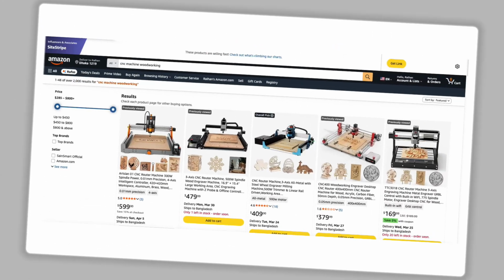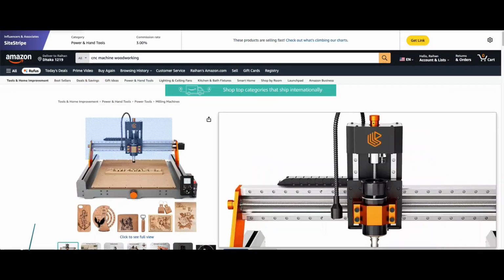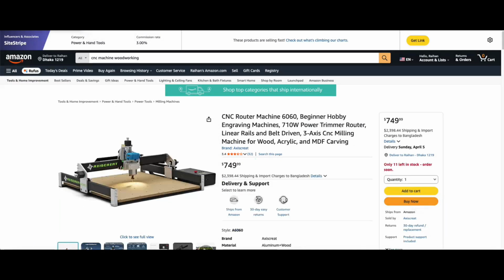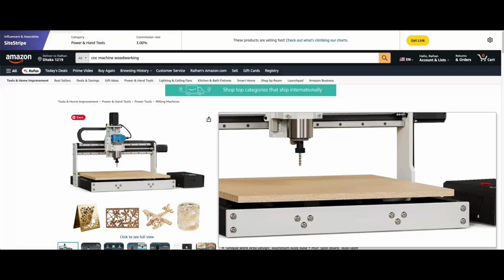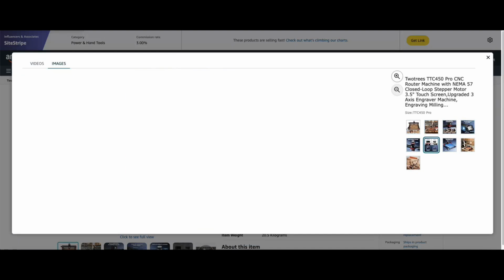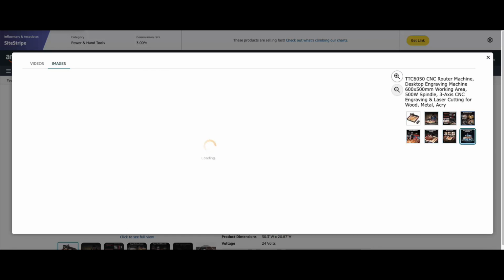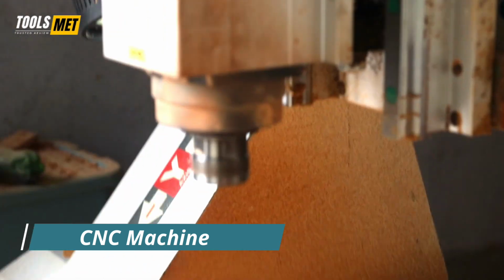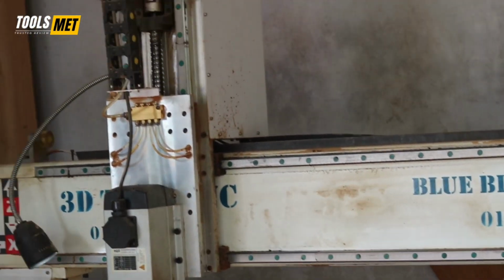CNC Machine Complete Explanation  How CNC Machine Works in Woodworking Factory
A CNC machine, short for Computer Numerical Control machine, is one of the most advanced and essential tools used in modern woodworking factories. It has completely transformed the way wood products are designed, cut, and finished. From furniture manufacturing to intricate decorative designs, CNC machines ensure high precision, speed, and consistency that manual tools simply cannot match.

product link

Artsian 01 CNC Router Machine 300W Spindle Power
CNC Router Machine 6060, Beginner Hobby Engraving Machines
4040 CNC Router Machine with Linear Guide & Ball Screw Motion
Twotrees TTC450 Pro CNC Router Machine with NEMA 57 Closed-Loop Stepper Motor
TTC6050 CNC Router Machine, Desktop Engraving Machine 600x500mm Working Area
CNC Vise Worktable for Desktop CNC Router Machines
Aluminum Tiger Claw – Compatible with 3018 Pro Max/3018 Pro Ultra CNC Machine
RATTMMOTOR High-Precision DIY Engraving Machine Mold Mini Right Angle Vise Clamp
Yakamoz 6Pcs 1/4" Shank Carbide 90 Degree V-Groove and Round Nose Groove Router Bit Set
Side Clamp Set (2pcs) for Makera Carvera and Carvera Air Desktop CNC Makchine

The working process of a CNC machine begins with a digital design. Designers create a model using CAD (Computer-Aided Design) software, where every measurement and detail is carefully planned. This digital file is then converted into machine-readable instructions using CAM (Computer-Aided Manufacturing) software. These instructions guide the CNC machine on how to move, cut, and shape the wood.

In a woodworking factory, the CNC machine operates using multiple axes, usually 3-axis, 4-axis, or even 5-axis systems. These axes allow the cutting tool to move in different directions, enabling complex shapes and detailed carving. The machine is equipped with a rotating cutting tool that removes material from the wood according to the programmed instructions. This process is known as subtractive manufacturing.

One of the biggest advantages of CNC machines in woodworking is accuracy. Each cut is precise down to a fraction of a millimeter, ensuring that every product is identical. This is especially important in mass production, where consistency is key. Additionally, CNC machines reduce human error and minimize material waste, making them cost-effective for factories.

Another important feature is automation. Once the program is set, the CNC machine can run continuously with minimal supervision. This increases productivity and allows manufacturers to complete large orders efficiently. Operators mainly focus on loading materials, monitoring the process, and ensuring quality control.

Safety is also improved with CNC machines. Since the cutting process is enclosed and automated, workers have less direct contact with sharp tools, reducing the risk of accidents. Moreover, modern CNC machines come with advanced sensors and emergency stop systems for added protection.

In woodworking factories, CNC machines are used for various applications such as cutting panels, carving designs, drilling holes, and shaping furniture components. Whether it's cabinets, doors, or decorative wooden items, CNC technology plays a vital role in delivering high-quality results.

There is no guarantee that you will earn any money using the techniques and ideas mentioned in this video today. This is in no way intended to be financial advice. Your level of success in attaining the results claimed in this video will require hard-work, experience, and knowledge. We have taken reasonable steps to ensure that the information on this video is accurate, but we cannot represent that the website mentioned in this video are free from errors. You expressly agree.

Note : All Video and Image Use for Amazon